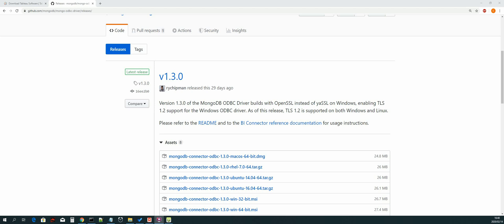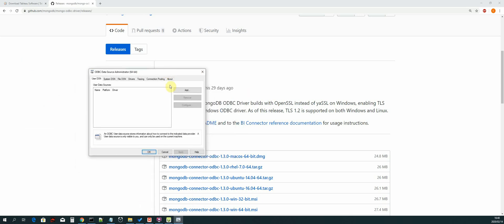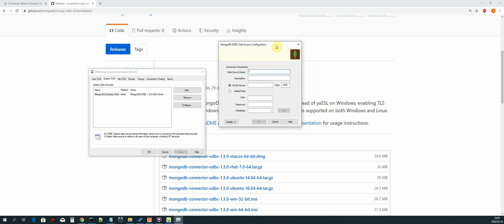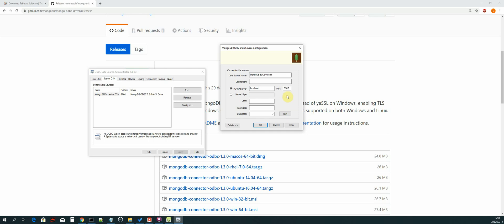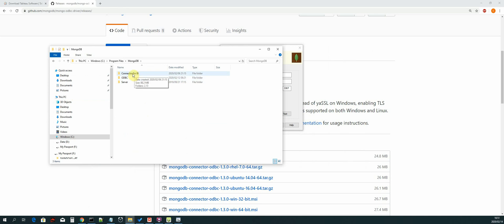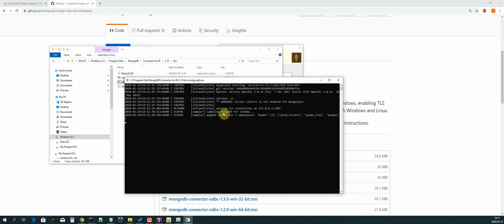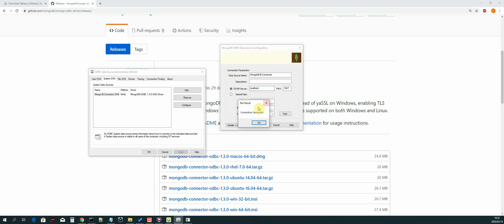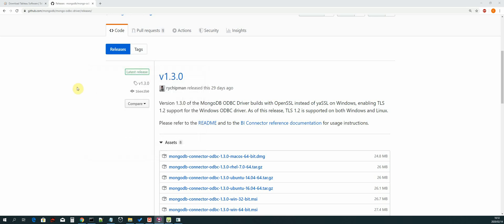Lesson 20: Configuring the System DSN for MongoDB